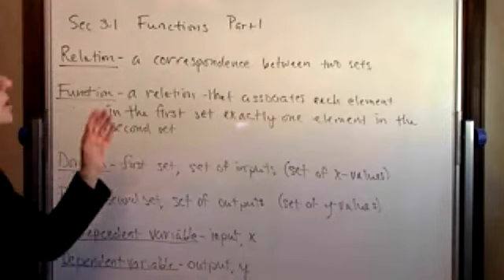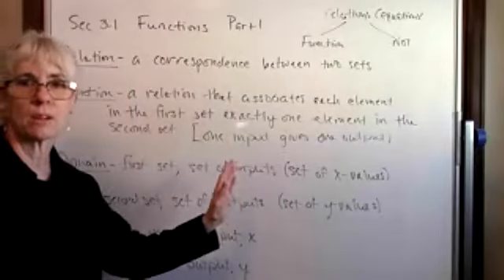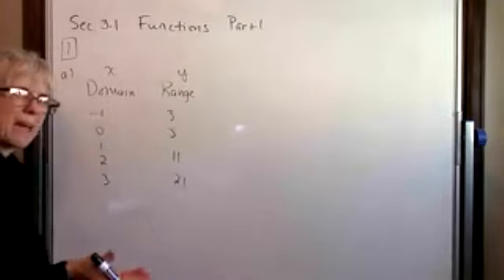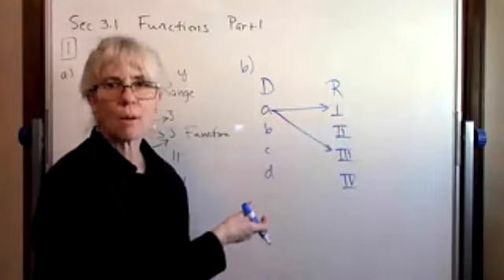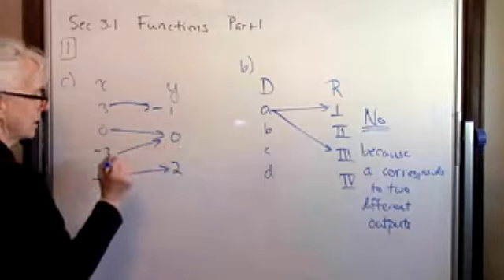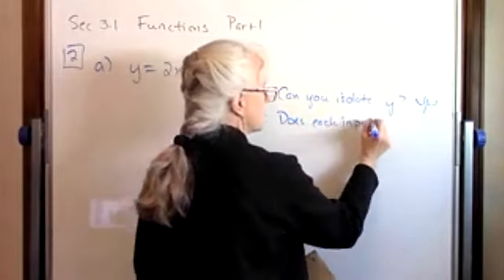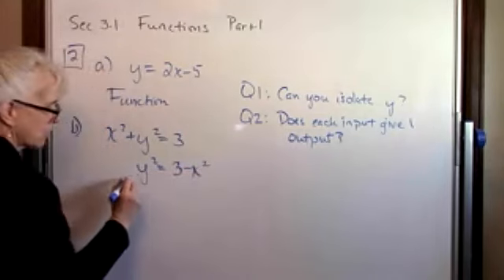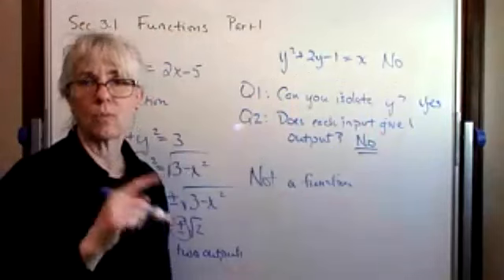Math 120 Sec 3 1 Part 1